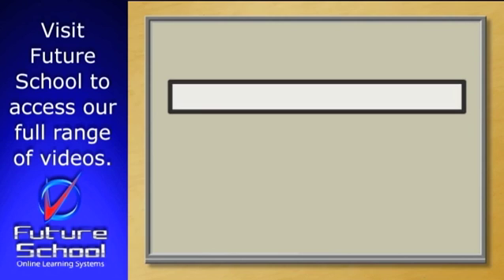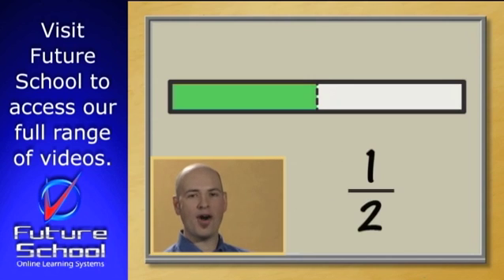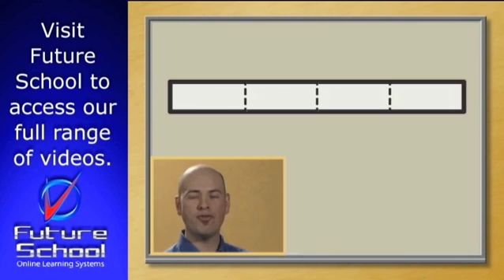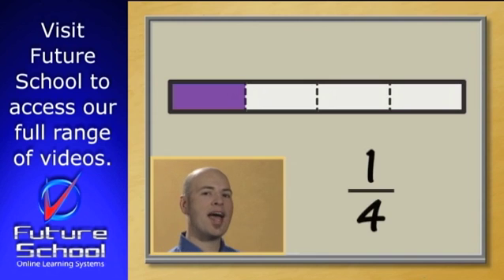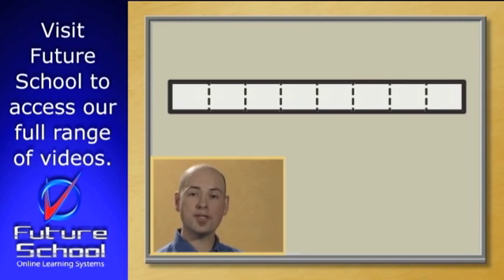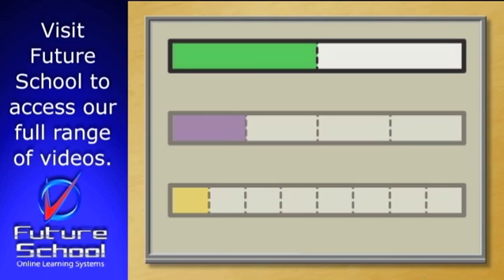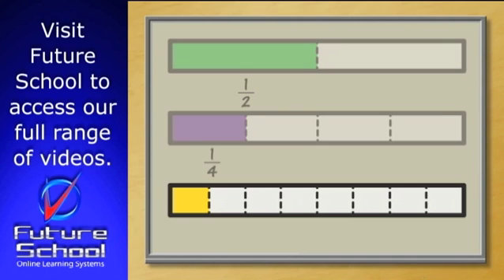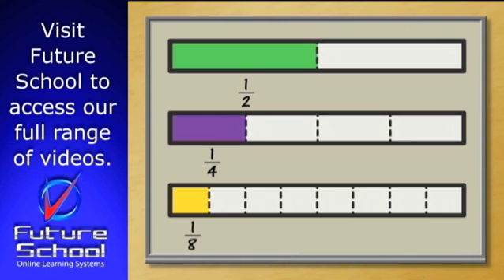Fractions 1/2, 1/4, 1/8.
Name fractions and use fractions to describe equal parts of a whole.